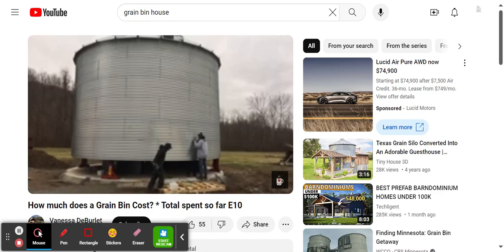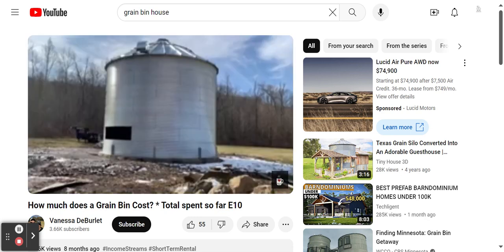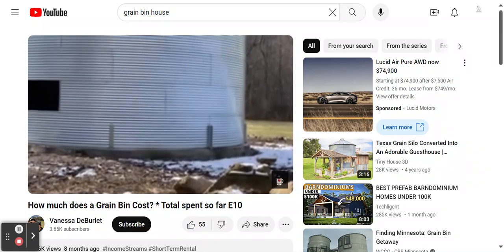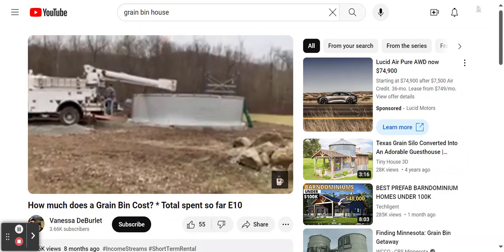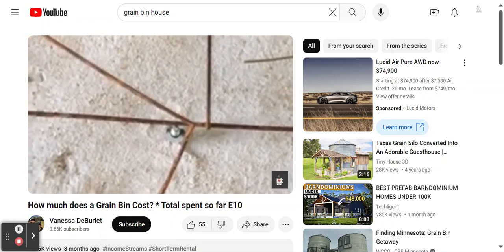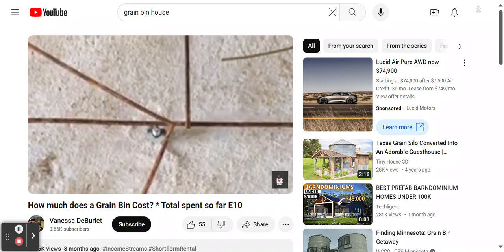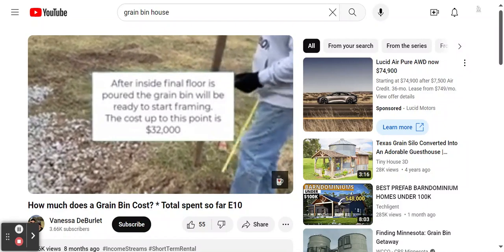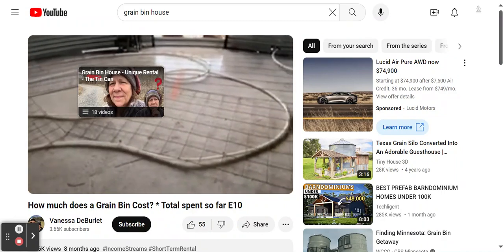How much does a Grain Bin Cost?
This video is about converting a grain bin into a well-designed and comfortable tiny house.

This channel showcases primarily affordable and cheap homes such as tiny houses, shipping container houses, panelized homes, cabins, yurts, camper vans, buses converted to living quarters, travel trailers, geodesic dome houses, mobile homes, etc.

This edited video was originally uploaded to the Vanessa DeBurlet channel!